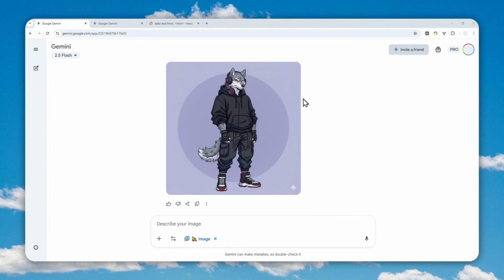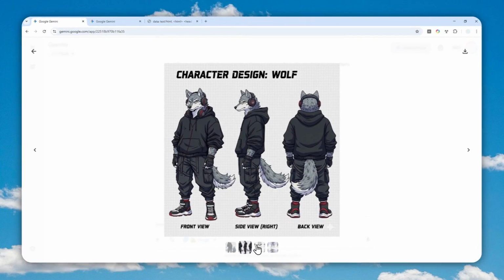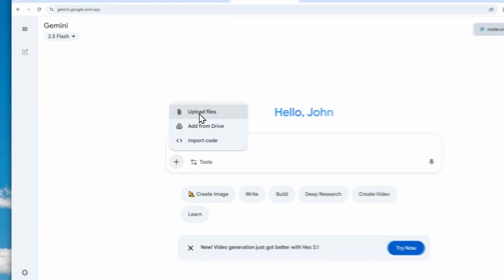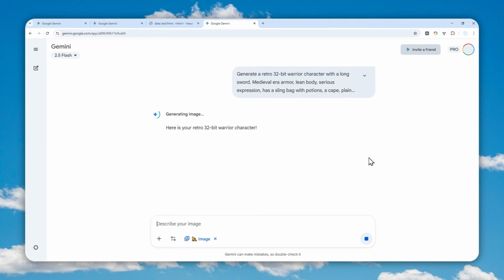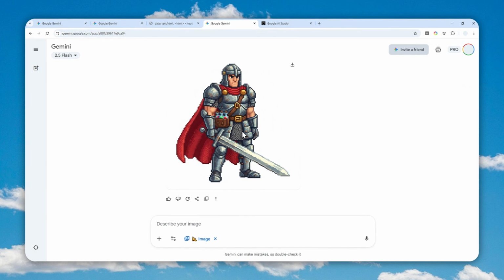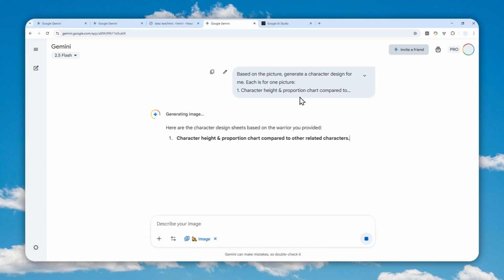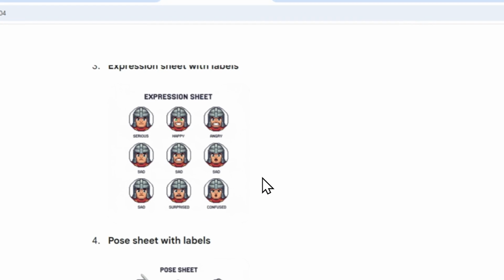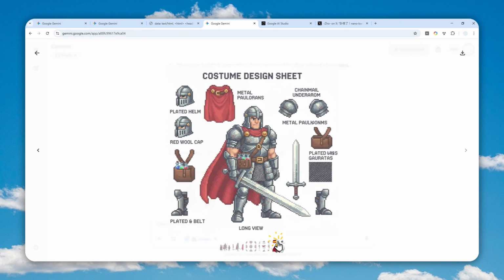How to Create Consistent Character Designs with Gemini AI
👉  In this video, I will show you how to create consistent character designs across multiple images using Gemini AI, maintaining the same facial features, clothing, and style throughout different poses and scenes. This technique is valuable for comic creators, storyboard artists, brand designers, and content creators who need recognizable characters that look identical across various visual assets without manual illustration or expensive design tools.

Prompt:
Based on the picture, generate a character design for me. Each is for one picture:
1. Character height & proportion chart compared to other related characters.
2. Three views of front, side, and back with labels
3. Expression sheet with labels
4. Pose sheet with labels
5. Costume design sheet with labels